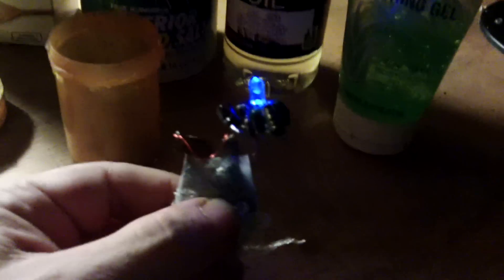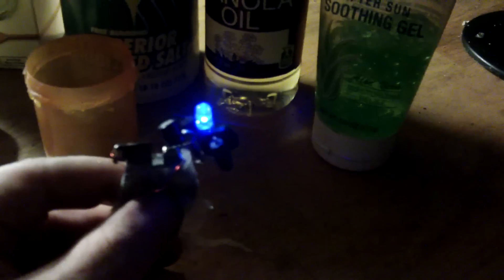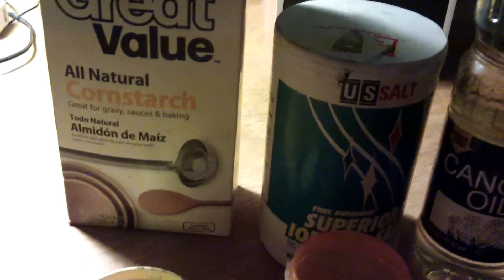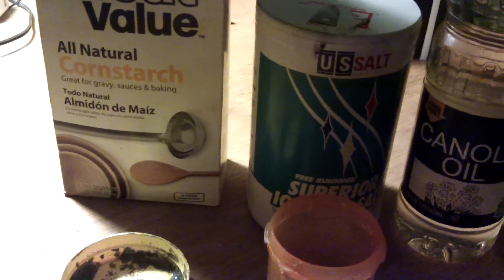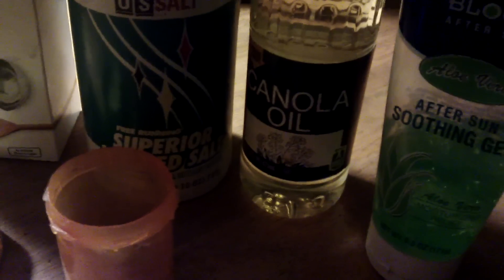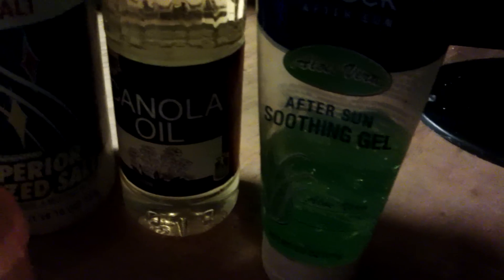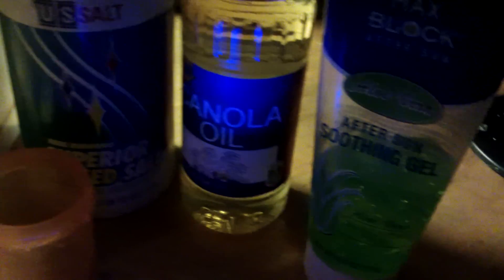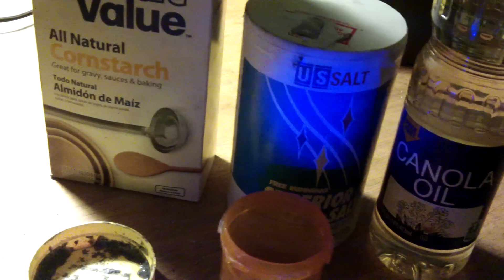Built an Oozeq battery - well worth trying !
A surprising result from the mixture experimented with.

A few months ago, my version using epsom salts in water produced a bubbling black mixture. When the power was removed, the bubbles became bouncy like a rubber ball rather than bubbles like washing up liquid. This latest batch has now dried thoroughly over the past few days and so was thrown in.

My version of Lidmotor's blocking oscillator uses a ferrite choke bead from a salvaged circuitboard. 120 turns of 40AWG, center tap, then another 120 turns. 1 Meg resistor, 154 polyester cap in parallel with it to the Base of the MPSA18 transistor. 100uF across the power input. Any such oscillator will work, including a Joule Thief.